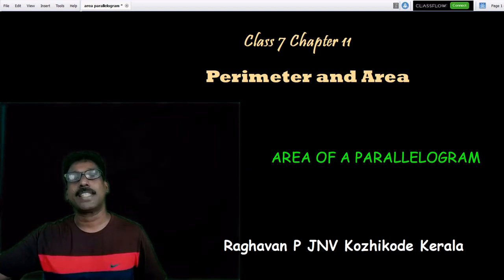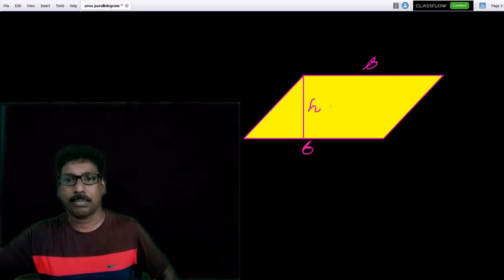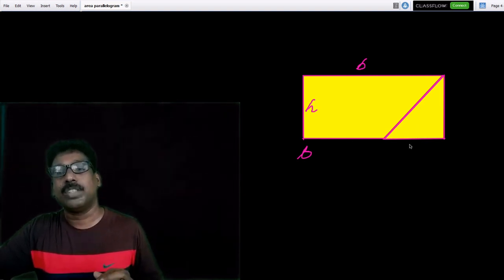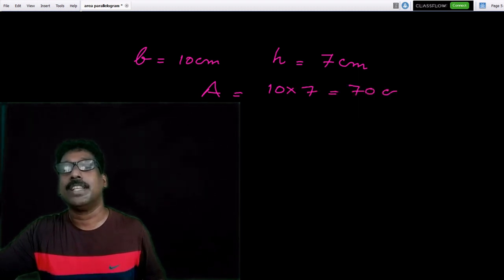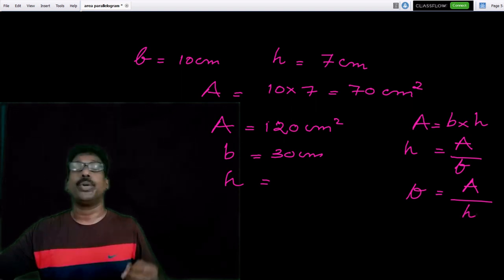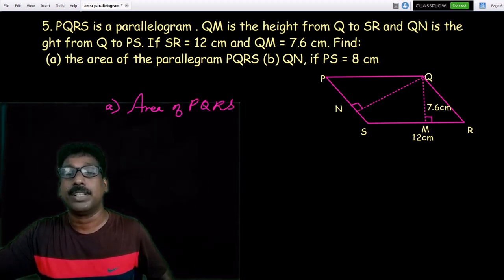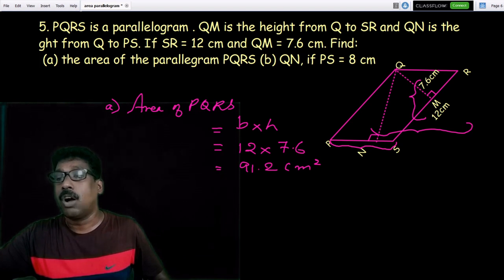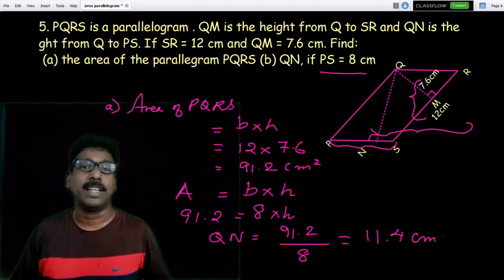Area of a parallelogram Class No 1 Class 7 Chapter 11 PERIMETER AND AREA Ex 11.2 Q No 5 emaths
PQRS is a parallelogram (Fig 11.23). QM is the height from Q
to SR and QN is the height from Q to PS. If SR = 12 cm and
QM = 7.6 cm. Find:
(a) the area of the parallegram PQRS (b) QN, if PS = 8 cm